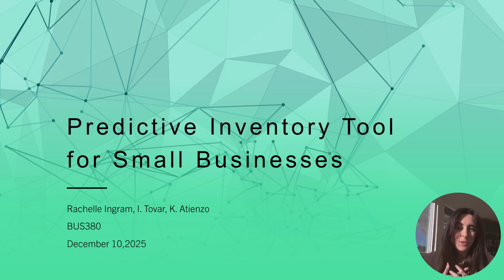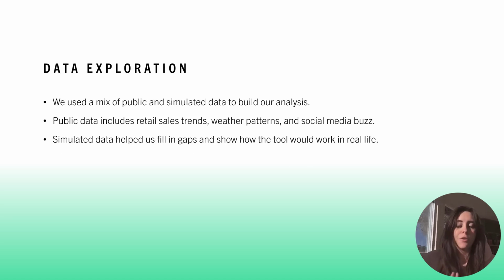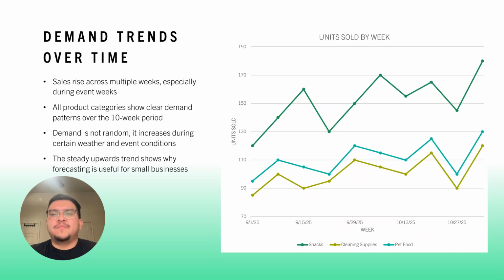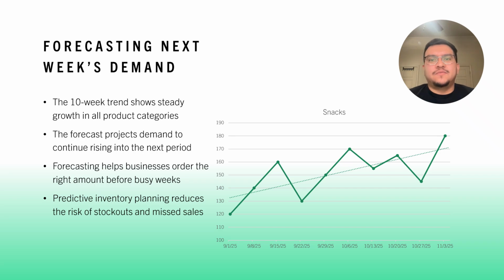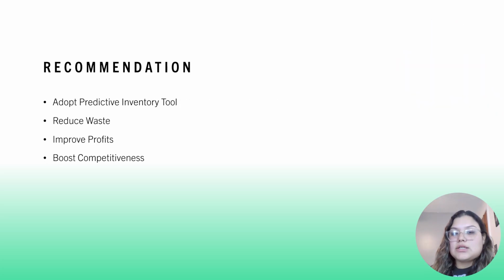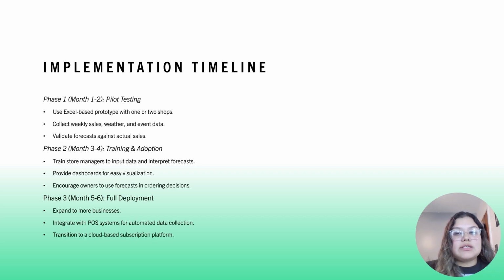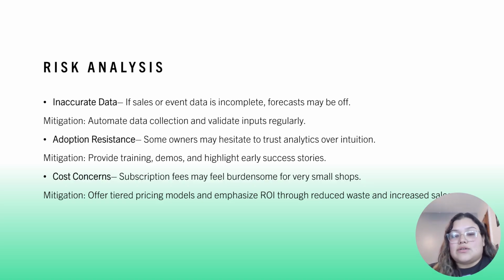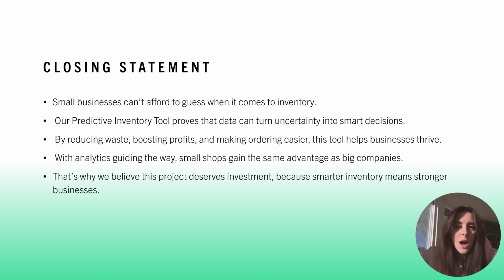Predictive Inventory Tool for Small Businesses